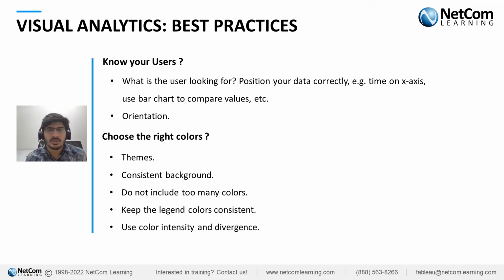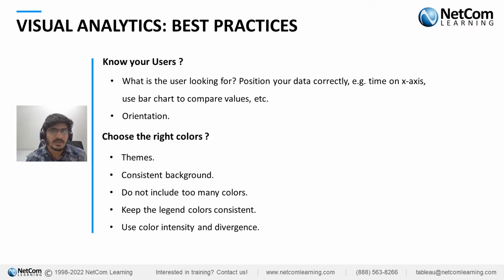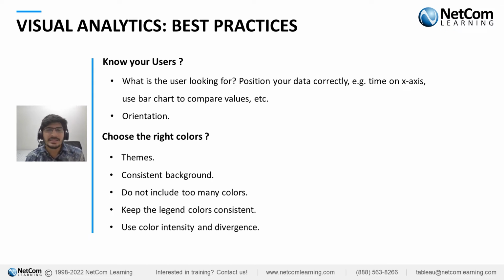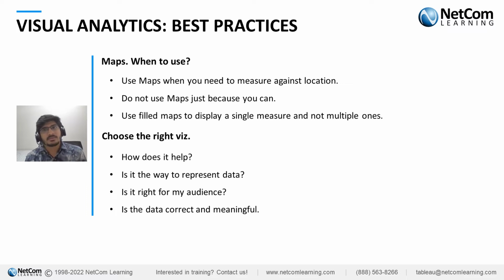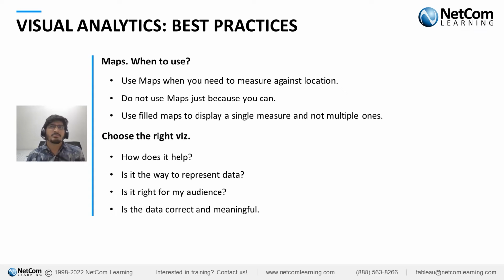Visual Analytics Best Practices, Sharing & Collaboration | NetCom Learning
In this video you will be learning what is visual analytics, visual analytics best practises, how to choose right colour and choosing the right visualization, creating dashboards, sharing and collaboration. This video is a must watch for everyone who wish to learn analytical tools to take their business to next level.

Following topics are covered in this video:
00:00 - Visual Analytics Best Practices, Sharing & Collaboration
03:54 - Visual Analytics
05:00 - Why visual analytics
06:33 - How to visualize analytics?
06:58 - Visual analytics best practices